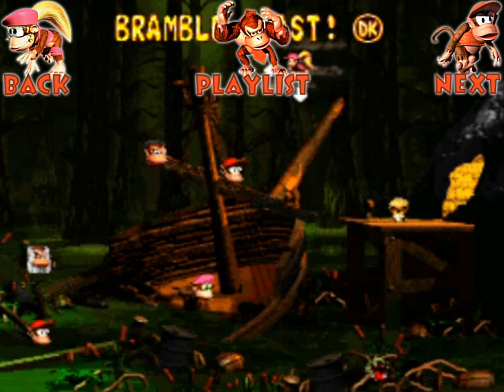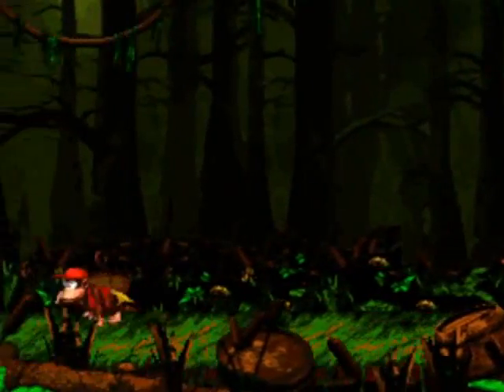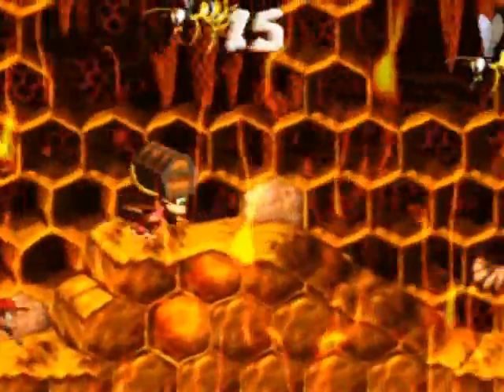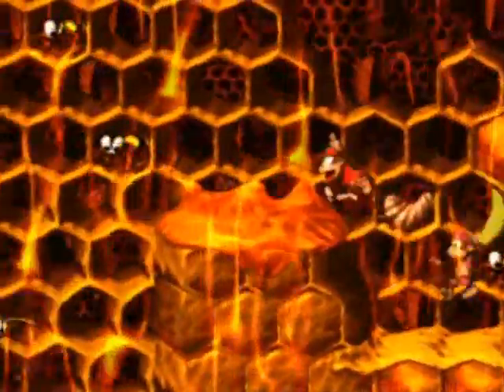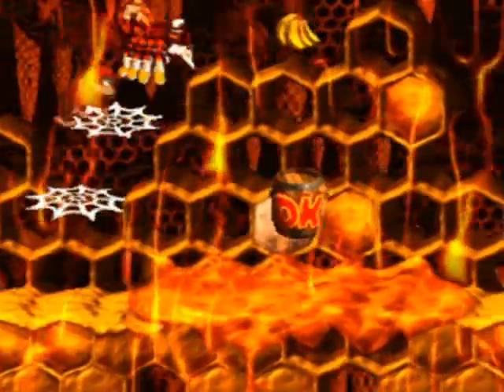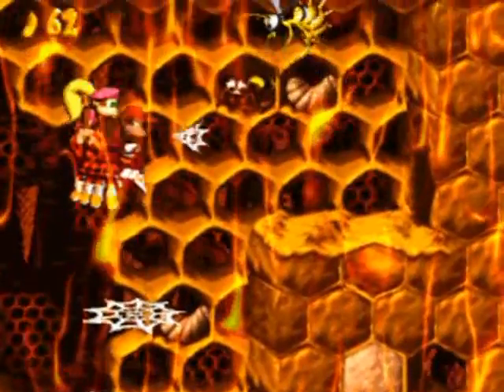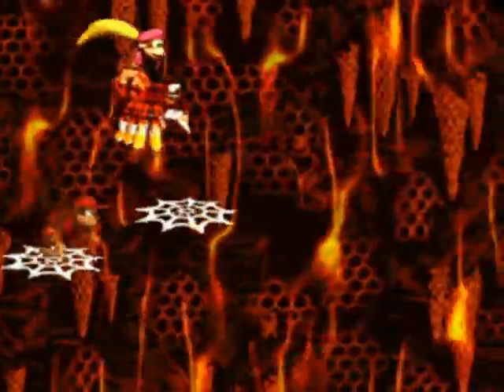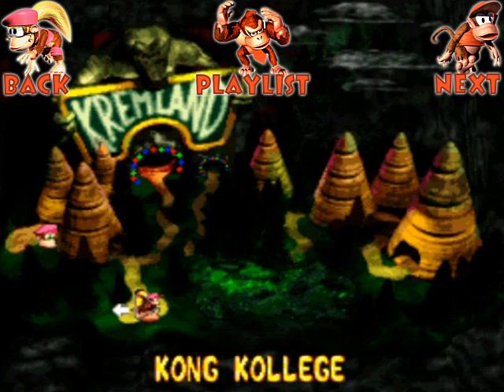Donkey Kong Country 2 Walkthrough Part 9: Hive Crashers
After taking on Kudgel and earning victory, I move on to the next world with glee and finish a long level. I have no idea why they thought going through a beehive rather than walking around it was a good idea but that's how things go I suppose! Although I guess if they didn't, they'd miss out on the DK Coin and bonus coins.

As a clarification to what I said at the end of the video, basically I took a chance at making this video in the short break between storms despite the chance of it pouring rain again soon. So after completing the things I did in this part, I opted to take my victories and not chance it with another level that may be ruined by noisy pinging rain picked up by my sensitive microphone.

Time Stamps:

Krem Quay:
0:00 Kudgel's Kontest

Krazy Kremland
1:58 Hornet Hole
11:03 Kong Kollege